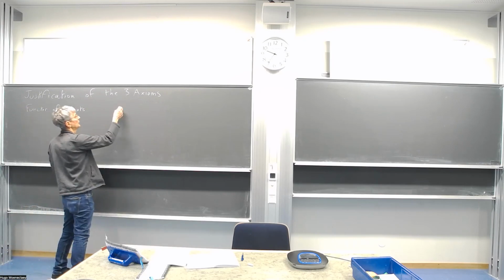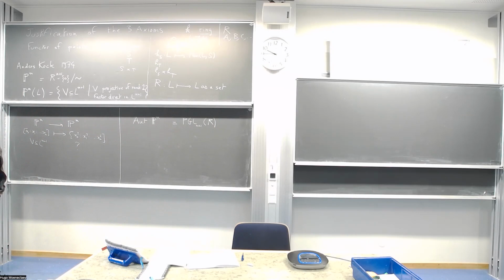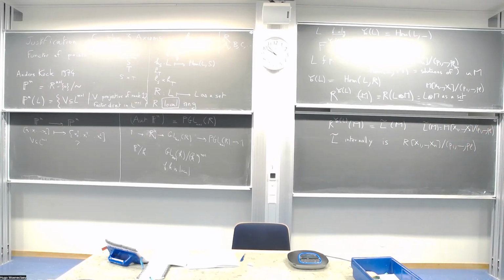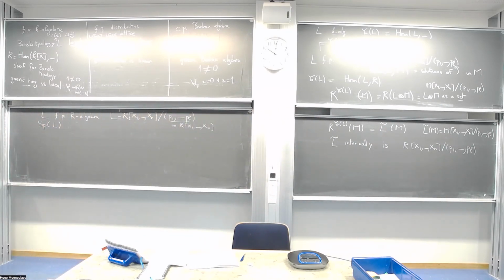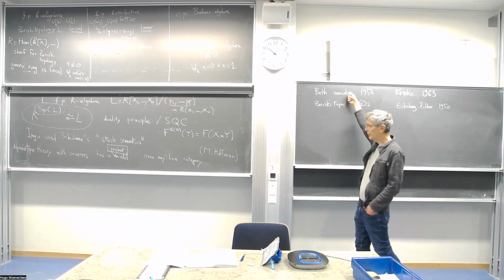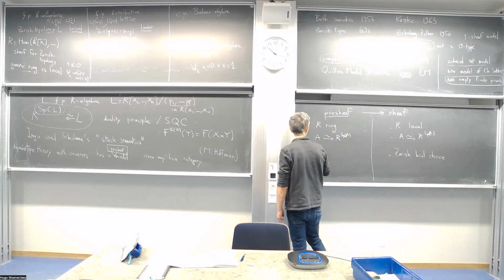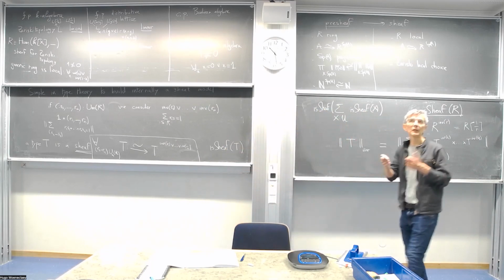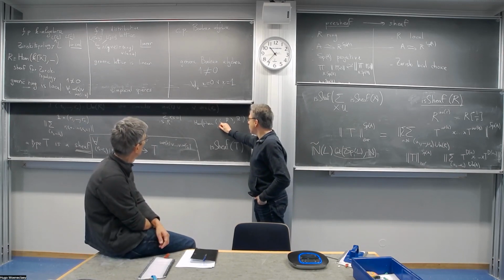SAG 4 - Thierry Coquand - Models of synthetic algebraic geometry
This talk how a model of synthetic algebraic geometry can be constructed. The talk was part of the fourth workshop on "Synthetic Algebraic Geometry", in March 2024, Gothenburg. More information on the workshop can be found here: